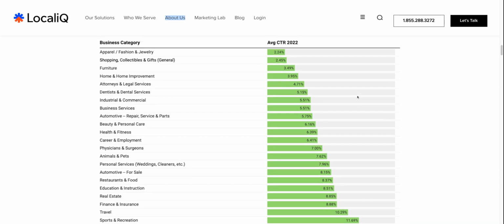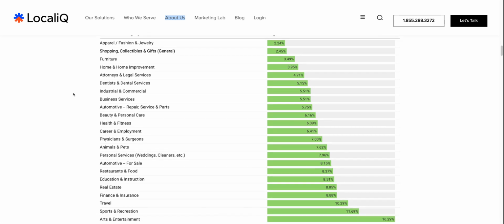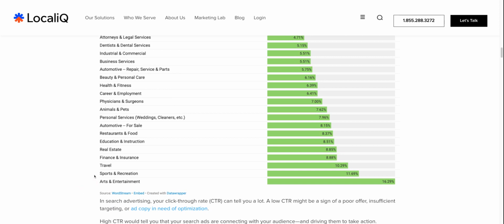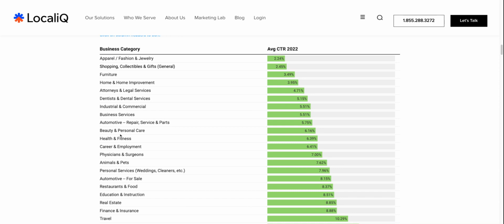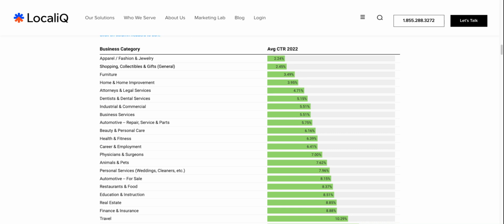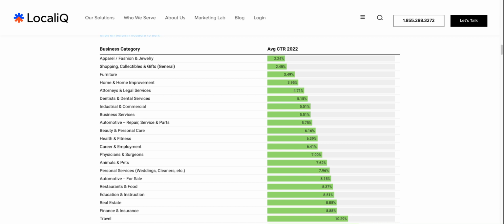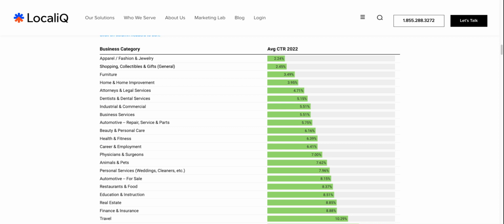What Is A Good CTR In Google Ads?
Wondering what sort of CTR you should be aiming for in Google Ads?

In this short video, I explain what a good CTR is for your Google Ads, and why you shouldn't get too caught up on industry benchmarks/averages.

Learn more about Google Ads CTR in this short video.